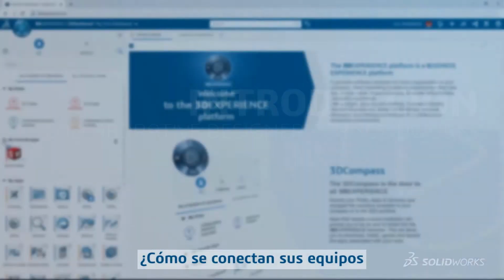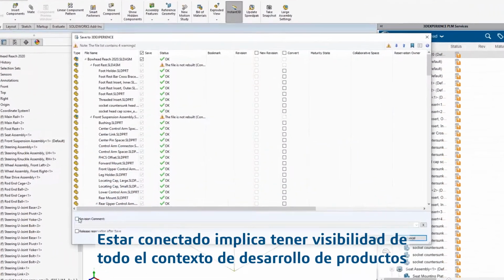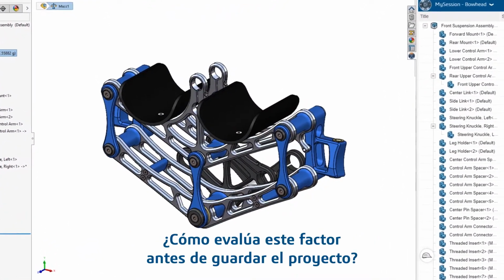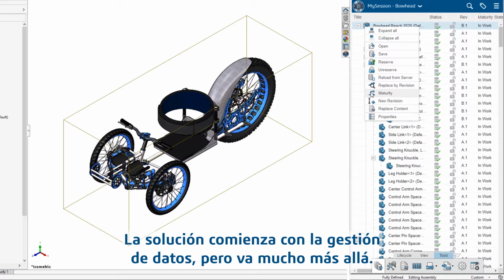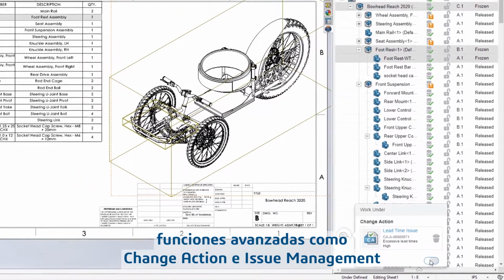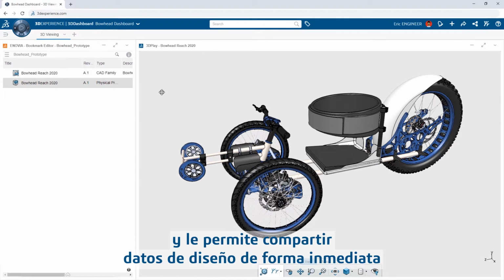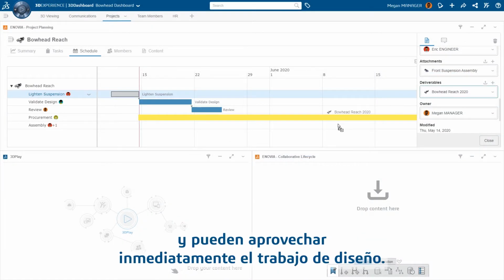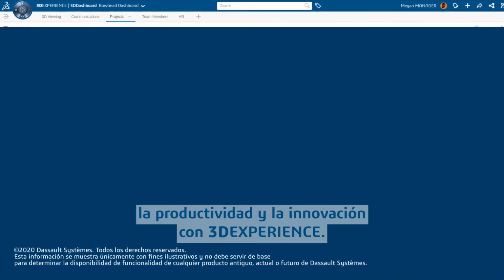Introducción: Collaborative Designer for SOLIDWORKS (UES)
¿Cómo se conectan sus EQUIPOS de ingeniería de diseño y comerciales?  Con Collaborative Designer for SOLIDWORKS de la plataforma 3DEXPERIENCE, puede conectar a todas las partes implicadas a SOLIDWORKS con unos pocos clics.
No conecte SOLIDWORKS a cualquier plataforma. Conéctelo a la plataforma 3DEXPERIENCE...  Basta con hacer unos pocos clics.  Aumente el valor de SOLIDWORKS, mejore la colaboración, la productividad y la innovación con la plataforma 3DEXPERIENCE.

¡Síganos!